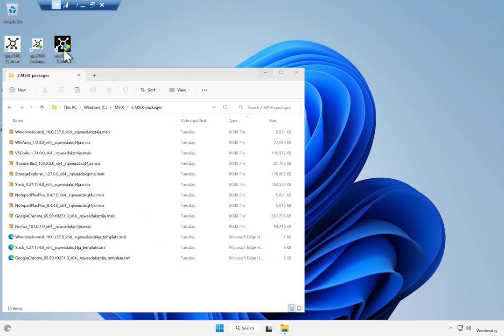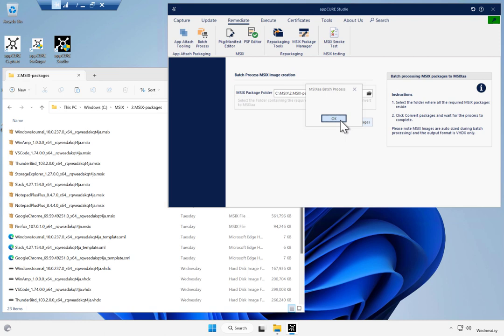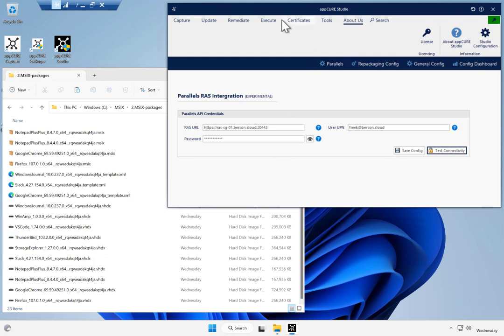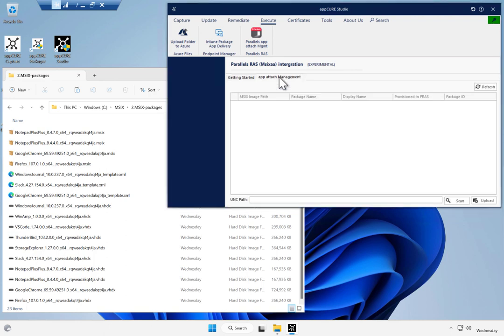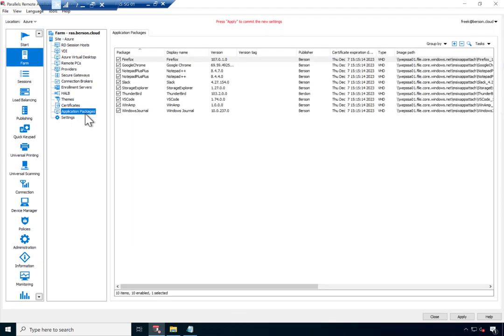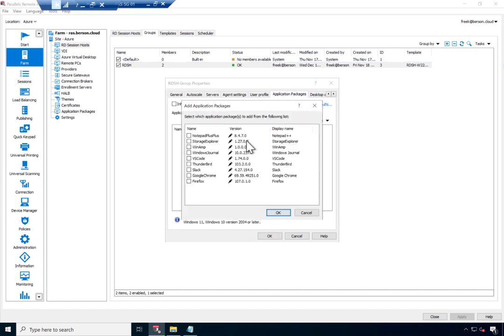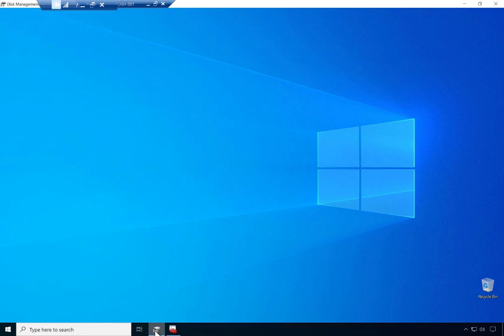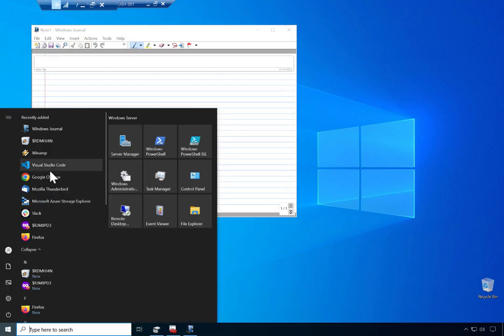Parallels RAS integration in appCURE Studio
Discover how appCURE Studio can generate MSIX app attach packages and publish directly to Parallels RAS (Remote Application Server) environments to simplify modern application delivery.

There is direct integration between appCURE Studio and Parallels RAS. By leveraging the REST API that Parallels RAS provides, appCURE Studio can output MSIX app attach packages directly to Parallels RAS. After outputting to Parallels RAS, the MSIX app attach package becomes available within Parallels RAS and can then be published to any multi-user or single-user session host.

With this integration you can capture, transform, and publish applications in the new MSIX format to any user on both 1:1 as well as 1:many environments. Without any manual action or scripting, administrators can provide access to Windows applications inside Parallels RAS that are packaged in the new MSIX packaging format. This significantly reduces the time spent managing the application landscape, reduces the number of template images needed, and allows for a fast update cadence of applications. By combining appCURE Studio and Parallels RAS, organizations benefit from fast application delivery and easier application life cycle management while providing access to business-critical Windows applications.

00:00 Introduction
00:40 Open appCURE Studio
01:23 Configure integration with Parallels RAS
02:11 Import MSIX packages to Parallels RAS
02:43 Parallels RAS Console
02:57 Publish MSIX packages
03:35 End user access test
03:55 Automatic certificate management